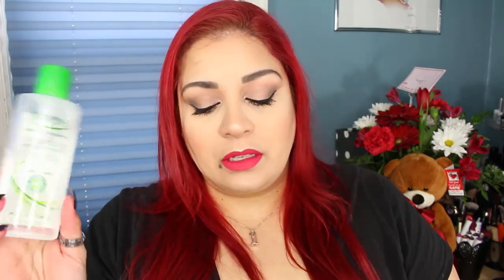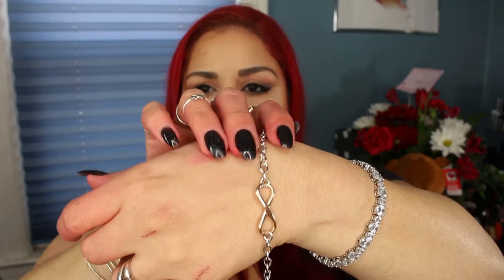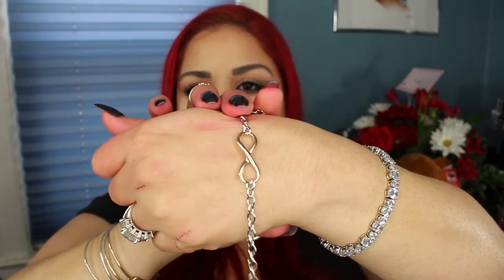My Birthday Haul!!